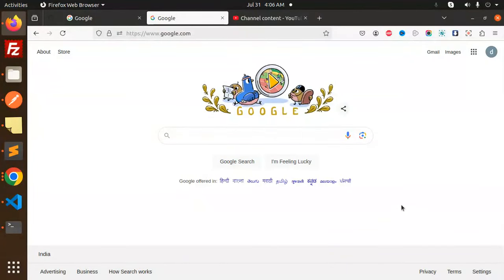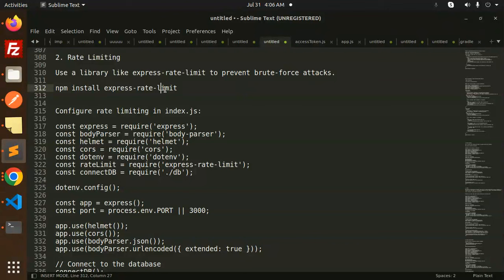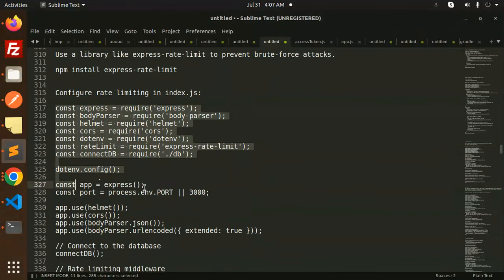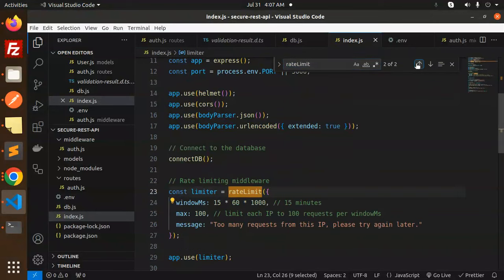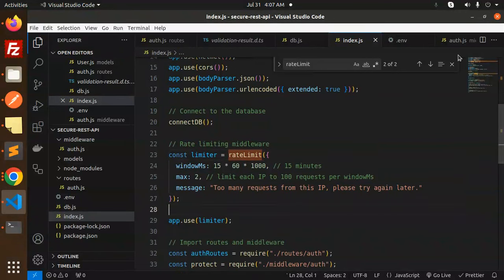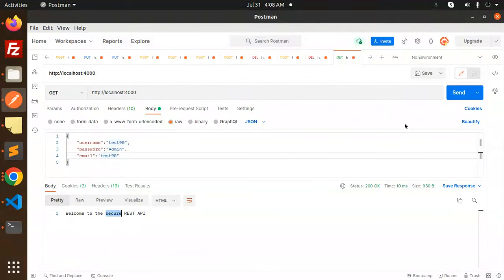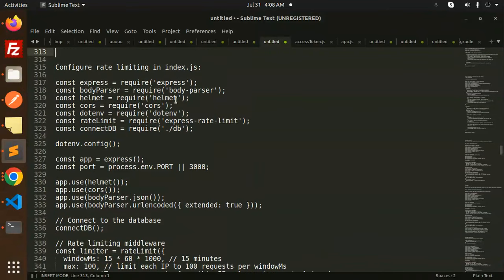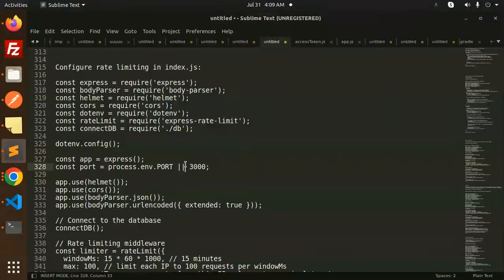🔐 Build a Secure REST API with Node.js & Rate Limiting using express-rate-limit! 🚀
In this tutorial, we’ll guide you through building a secure REST API with Node.js, focusing on rate limiting using express-rate-limit. Rate limiting is crucial for protecting your API from abuse and ensuring a smooth user experience. Follow along as we take you step-by-step through the process!

🔹 What You'll Learn:

    Setting up a Node.js project from scratch 🛠️
    Installing and configuring express-rate-limit 📦
    Implementing secure authentication and authorization 🔑
    Creating CRUD operations with Express.js 🌐
    Applying rate limiting to safeguard your API 🛡️
    Best practices for API security and error handling 🧩
    Deploying your API to the cloud ☁️

🔒 Master Secure REST APIs with Node.js & express-rate-limit! 🚀
🛡️ Secure Your Node.js REST API with Rate Limiting Using express-rate-limit 🌟
🚀 Build Secure REST APIs in Node.js: Rate Limiting with express-rate-limit 🔑
🌐 Node.js REST API Security: Rate Limiting Made Easy with express-rate-limit
🎓 Comprehensive Guide to Secure Node.js REST APIs with express-rate-limit 🔒
🔥 Top Tips for Securing Node.js REST APIs with express-rate-limit 🛡️
🛠️ Step-by-Step: Secure REST API with Node.js and express-rate-limit 🚧
🏆 Secure Your Node.js API: Rate Limiting Best Practices with express-rate-limit 🌟
🎯 Node.js REST API Security: Using express-rate-limit for Rate Limiting 🔐
🌟 Build Robust and Secure REST APIs with Node.js & express-rate-limit 🚀

Nest